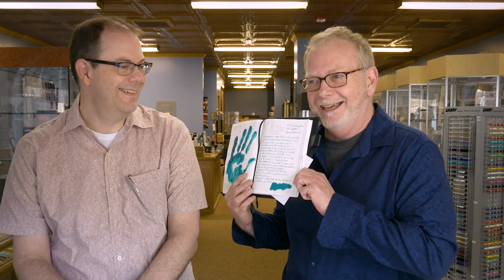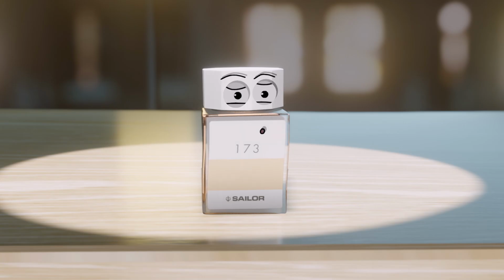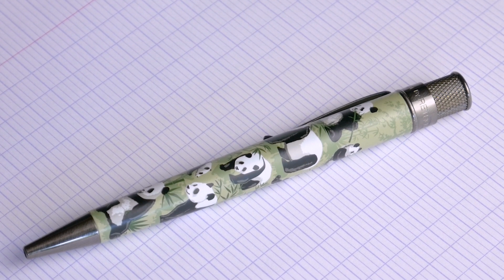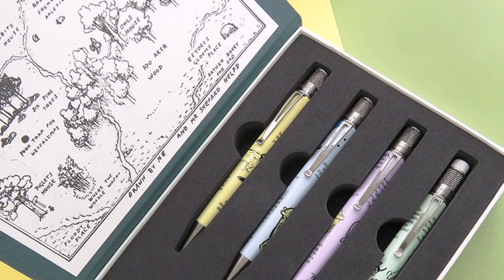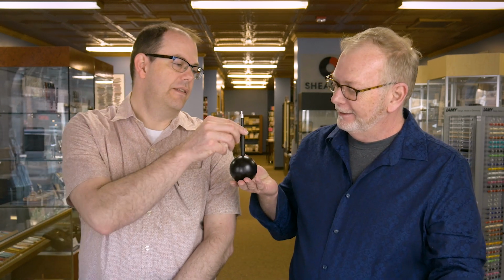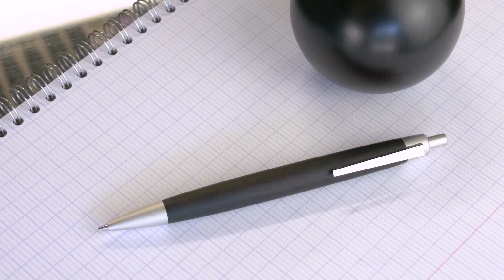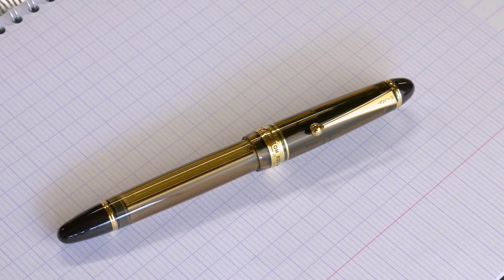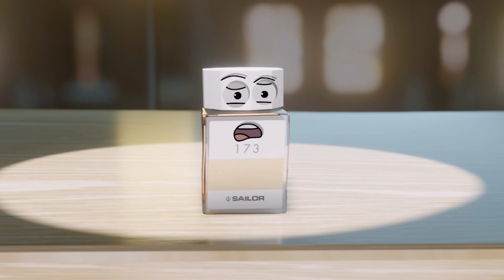Anderson Pens Podcast 446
New Podcast, New Contest!
Details in the podcast.
Winner of Last Week's Contest Announced!

Banter, News, Updates, etc...

National U.S. Postage Stamp Day - July 1st
National Postal Worker Day - July 1st

Eric's Ink of the Week
Pilot Iroshizuku Sui-gyoku

Just In...

Retro 51 A.A. Milne Winnie-the-Pooh Collection

Shopping at Anderson Pens...

Coming Soon (like, tomorrow)...

Two new pens from Esterbrook that we're not yet allowed to talk about.